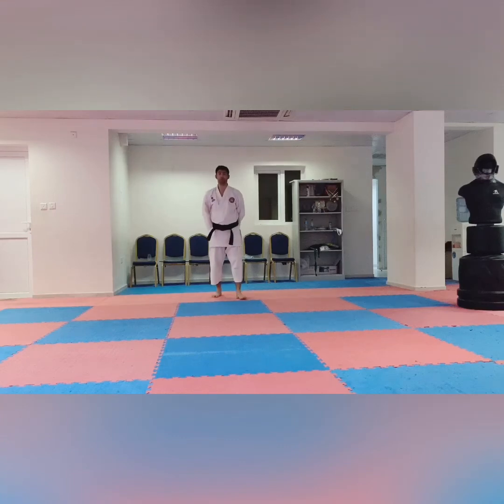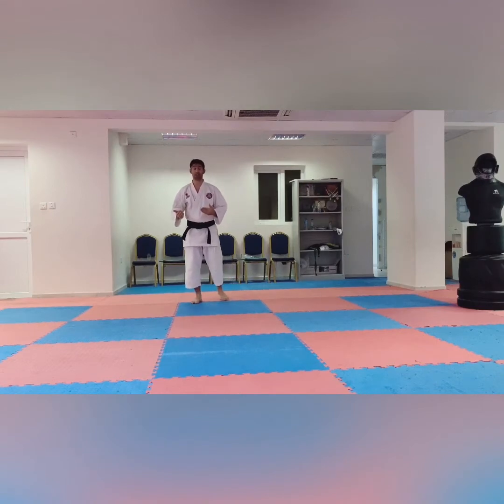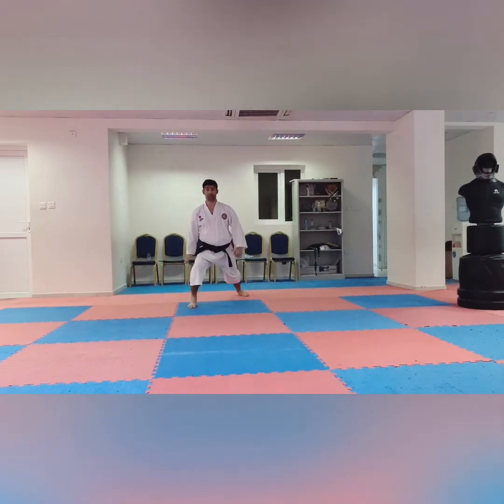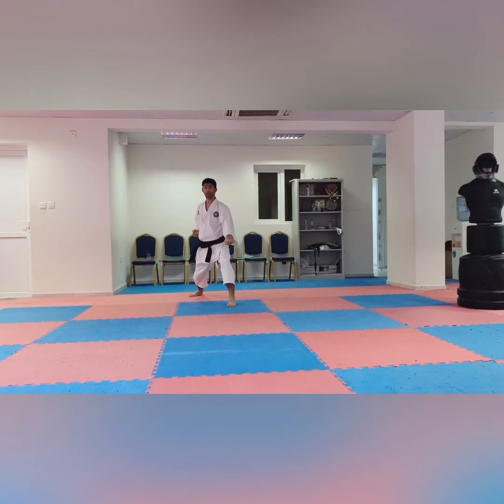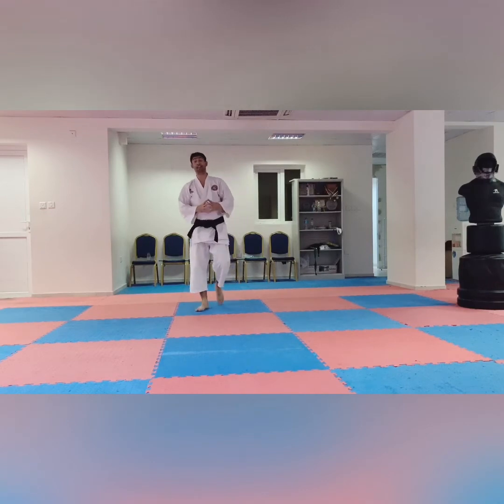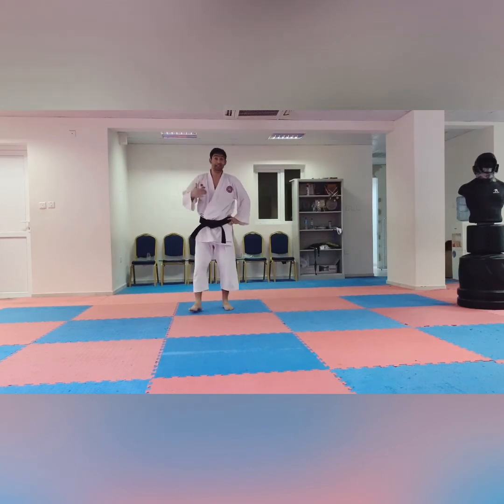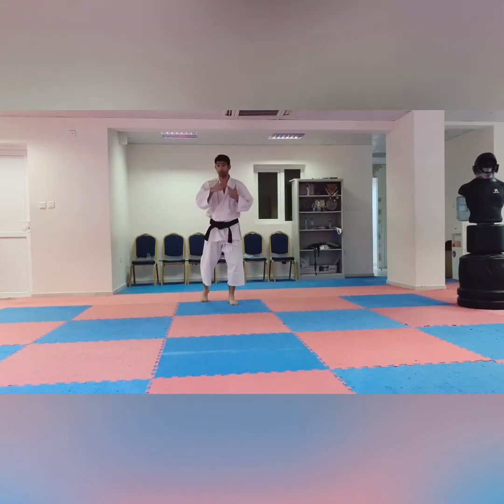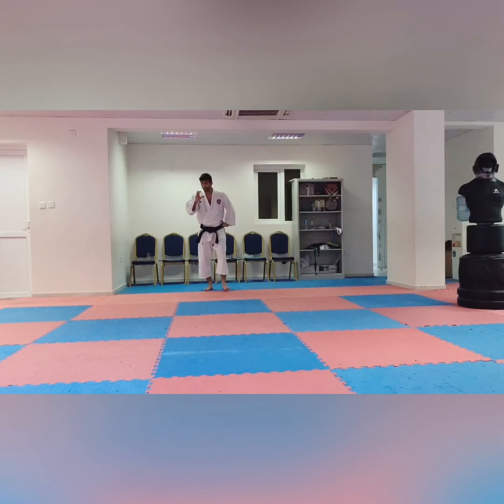karate belt grading white to yellow technique of karate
hi
i wanna show you karate belts grading white to yellow belt 10 kyu to 8